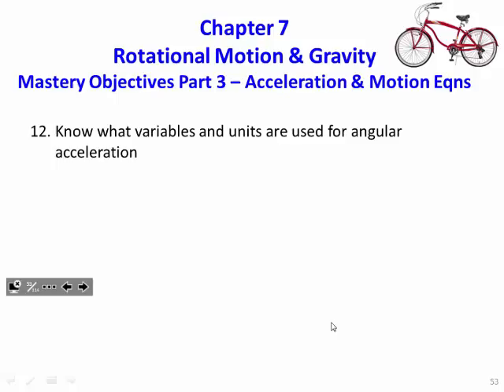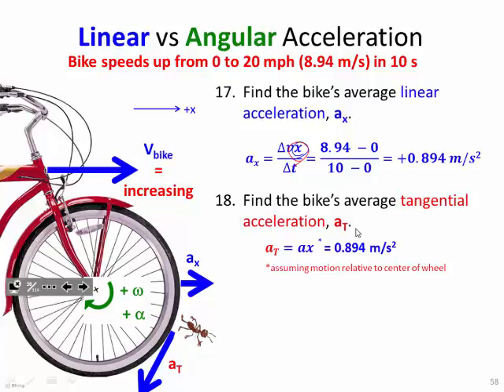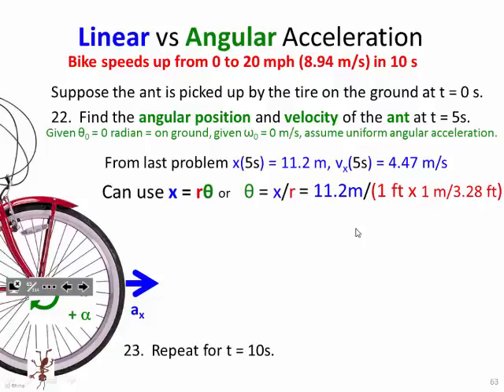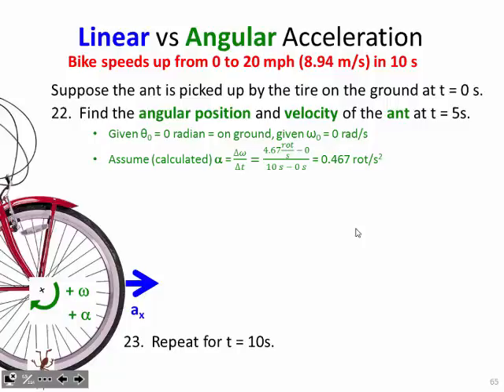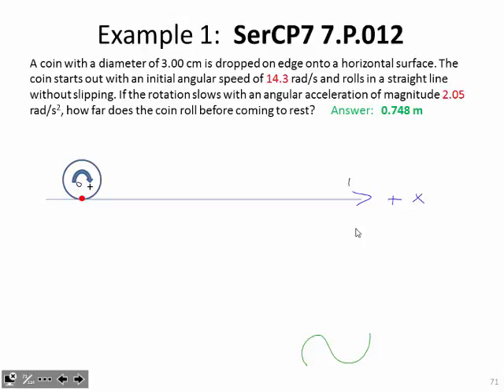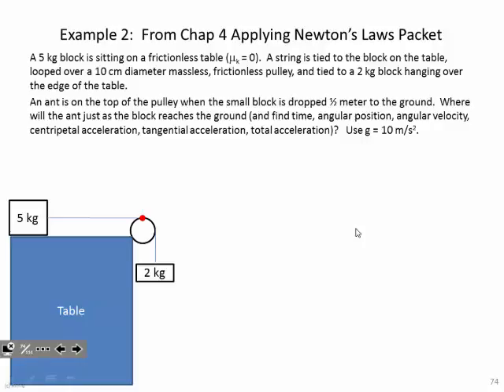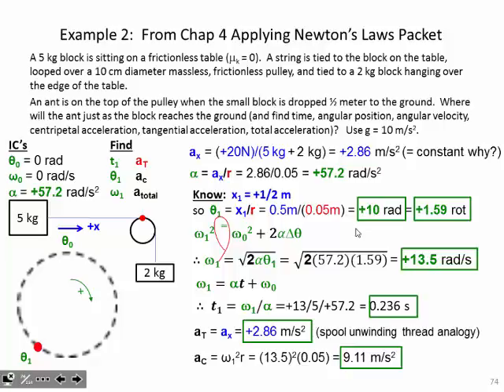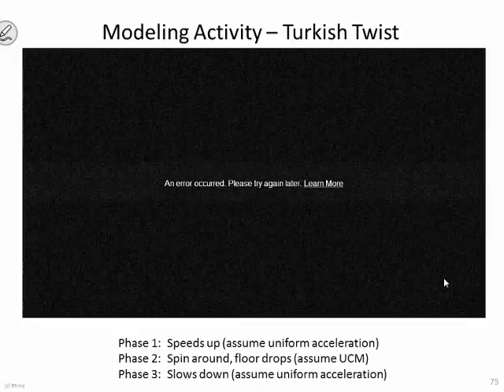Rot Acc Turk Twist Mar 3